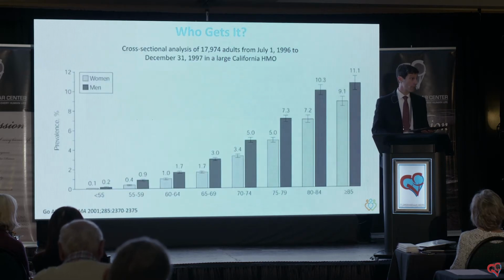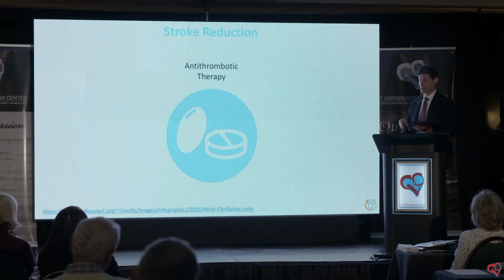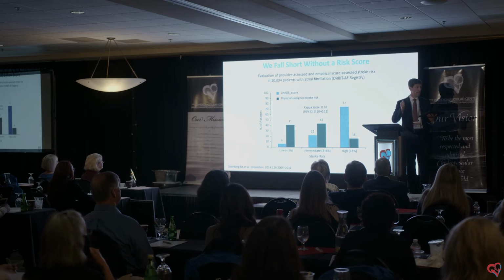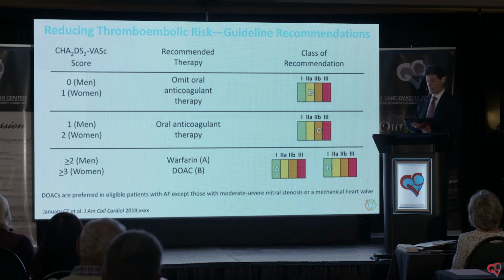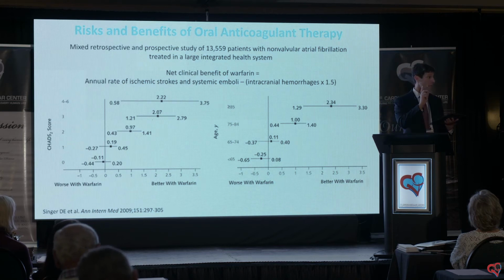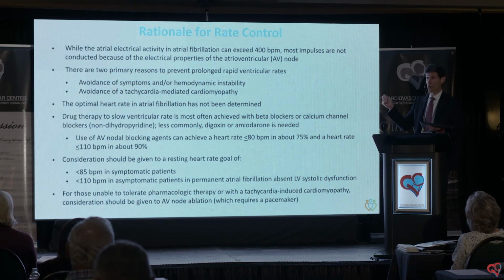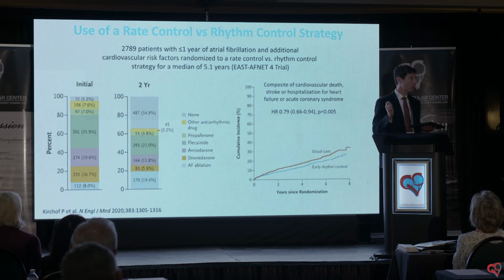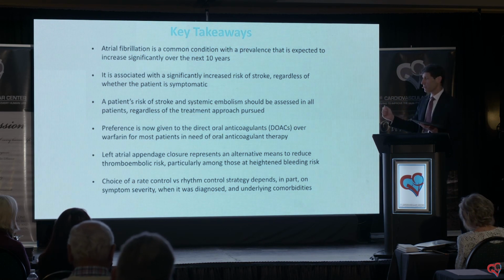“Updates on Atrial Fibrillation” - Tyler J. Gluckman, M.D.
Important Takeaways That Will Change Your Practice